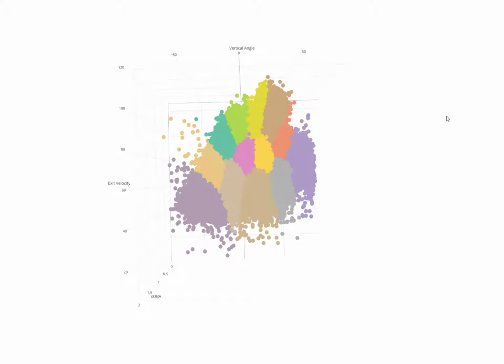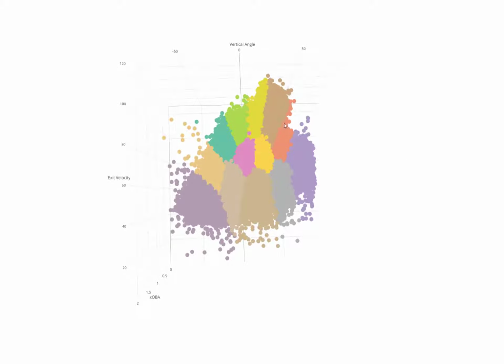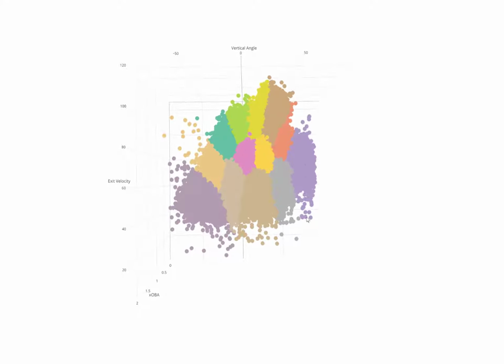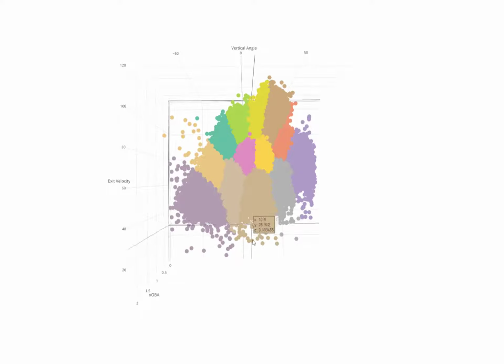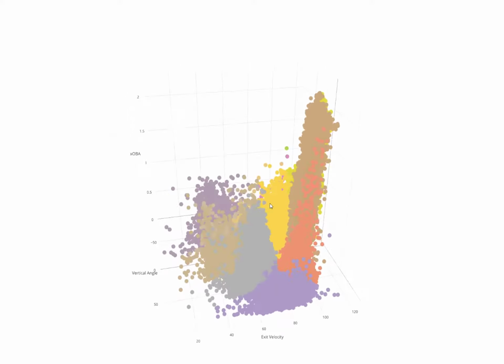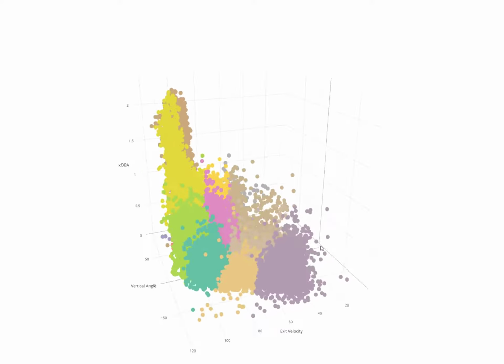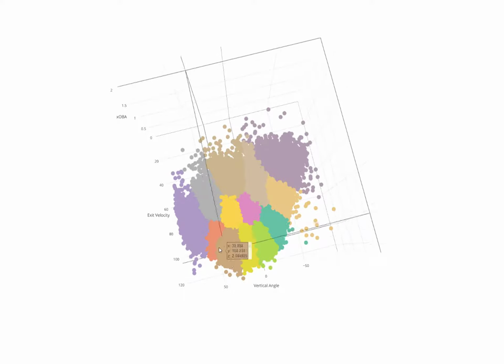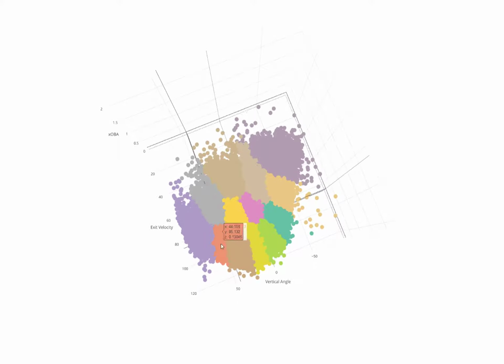xOBA Clustering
Testing out k mean clustering and looking at the results with plotly. K=13 seems to be working well for me. Twelve does as well, they are both situated around the knee of the avg withins plot. Talking about high value clusters, the value donut, etc.